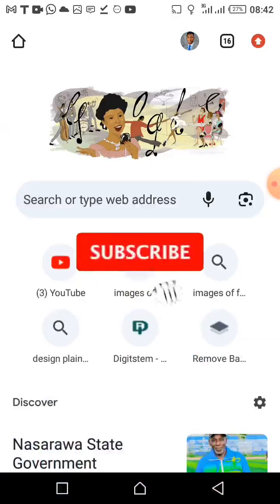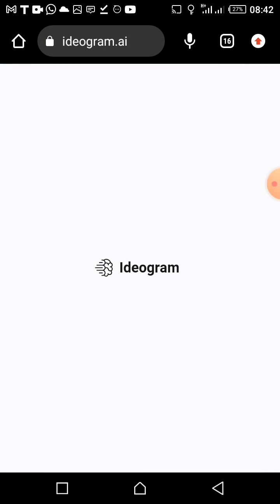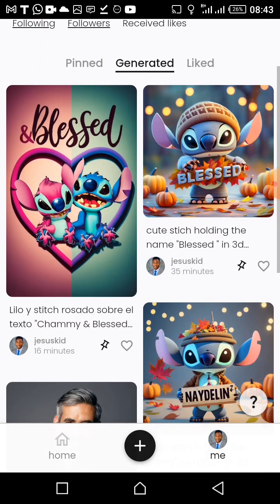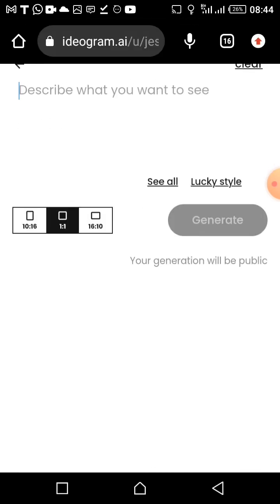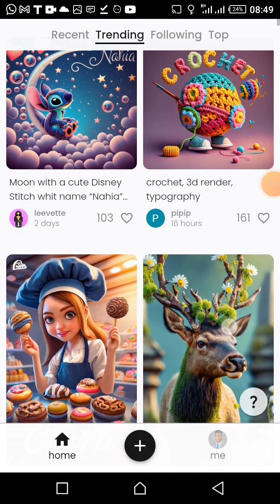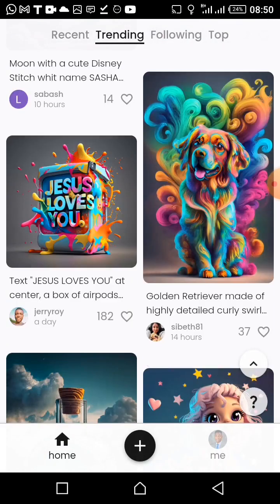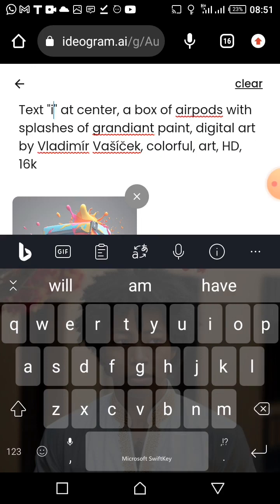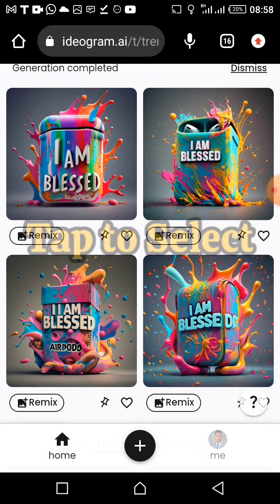🤯😱😳How to Customise Your Name or Brand Using the Latest Ai || Ideogram Ai || By Blessed El-Gabby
Hello everyone, welcome back to my channel In this video, | revealed how to make your name trend in style by crafting captivating and trending images featuring your name using the innovative tool, ideogram.ai.

This tutorial will walk you through the process of designing personalized and eye-catching images, perfect for enhancing your social media profiles, creating unique wallpapers, and more.

Discover the capabilities of ideogram.ai, a userfriendly tool that simplifies image creation, whether you aim to add a distinctive touch to your brand, boost your social media presence, or simply express your feelings.